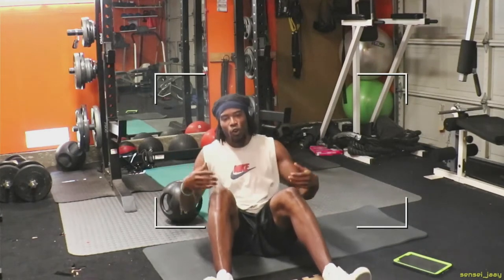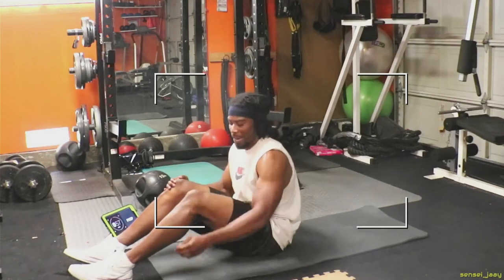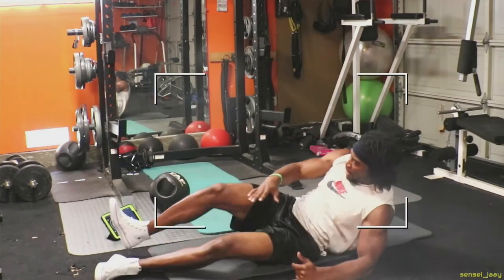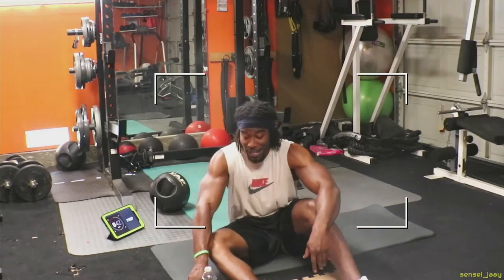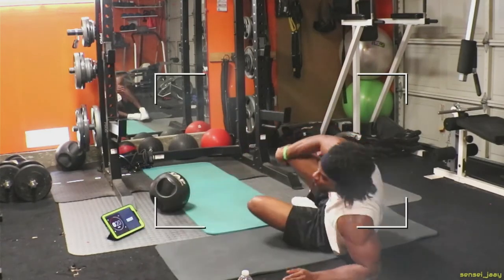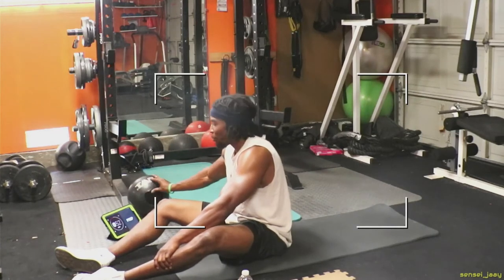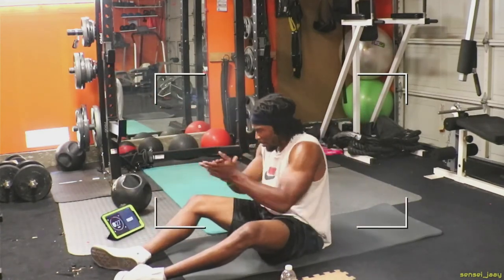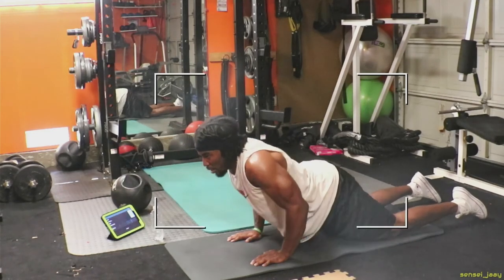SENSEI_JAAY 30 MIN BURN- ABS/CORE HIIT WORKOUT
30 MIN CORE/ABS HIIT WORKOUT ran by Strength and Conditioning Specialist @Sensei_Jaay.

(TIPS ACCEPTED AND APPRECIATED HERE)

{FITNESS PAGES}
FOLLOW OUR PAGES TO STAY UP TO DATE:

In this video, we are taken through a HIIT  ABS/CORE CIRCUIT designed to stabilize and strengthen the ABDOMINALS, OBLIQUES, AND LOWER BACK!

Great AT HOME routine for General Fitness AND ATHLETES that will get you sweating and have your core burning!  Ready for those FLAT/WASHBOARD ABS??

Workout Routine:

STRETCH/WARM UP ::::

AB CIRCUIT #1
CRUNCH OUTS
RUSSIAN TWISTS
CRUNCH EXTENSIONS
STAR UPS
SUPERMAN HOLDS
MOUNTAIN CLIMBERS/CROSS CLIMBERS
PLANK!!

COOL DOWN
STRETCH OUT

This workout brought to you on behalf of Leaders of the New School Fitness.

WARNING: THE INFORMATION OFFERED IN THIS VIDEO IS OPINION ONLY. ALWAYS CONSULT YOUR PHYSICIAN BEFORE TRYING ANY NEW DIET OR EXERCISE PROGRAM. THIS WORKOUT ROUTINE MAY NOT BE SUITABLE FOR YOU.  ALWAYS WARM UP PRIOR AND STRETCH AFTER YOUR WORKOUT SESSIONS.